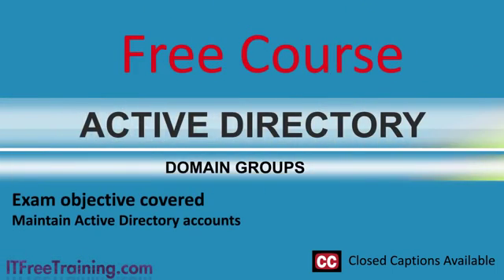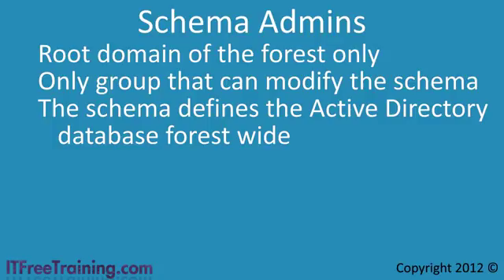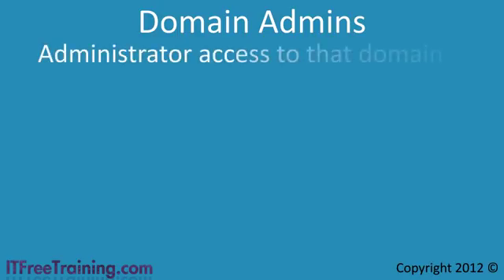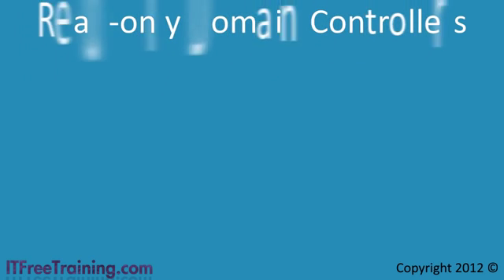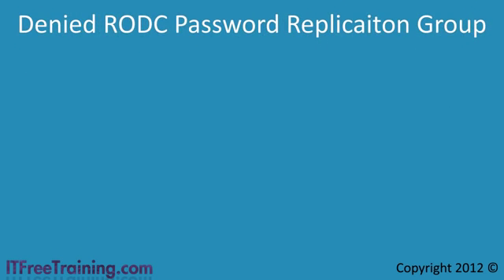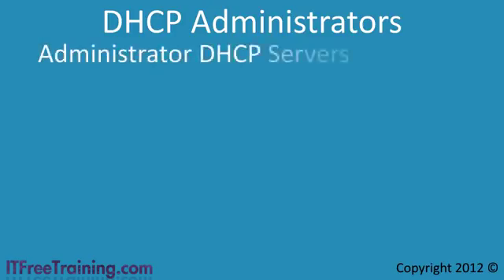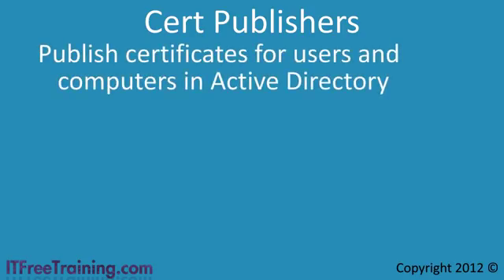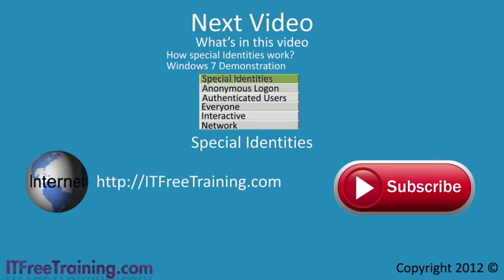MCITP 70 640 Domain Groups